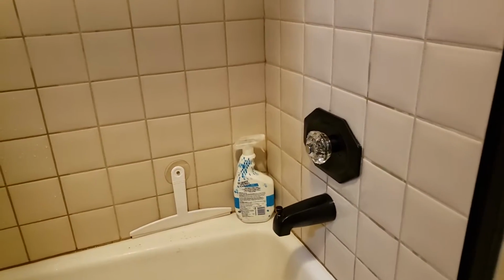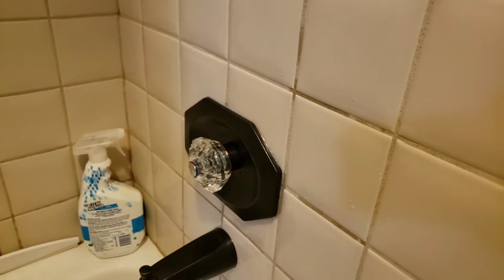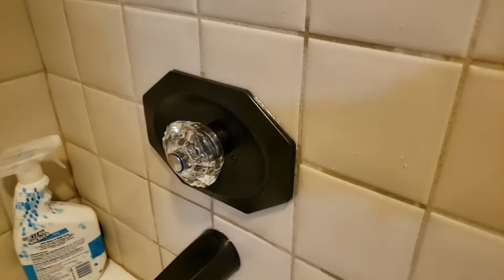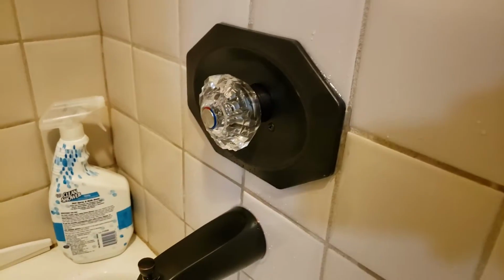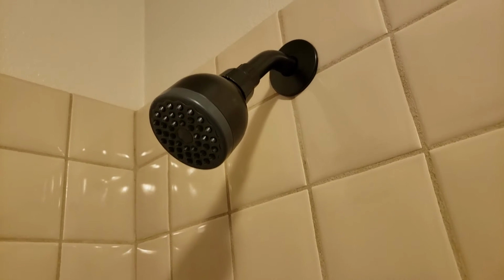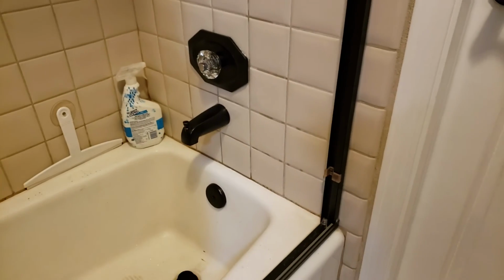Smith Tub/Shower Trim by Clovis Plumbing Services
This video documents a professional bathroom plumbing remodeling project completed in Clovis, CA by Clovis Plumbing Services.

The project involves reconfiguring or upgrading plumbing systems to support a bathroom remodel. Work may include drain relocation, supply line rerouting, shower or tub valve installation, tub-to-shower conversion plumbing, vanity relocation, fixture integration, or rough-in adjustments to accommodate new layouts and finishes.

Bathroom remodel plumbing requires accurate layout planning, proper venting, code-compliant pipe sizing, and coordination with other trades to ensure long-term performance. All connections are installed using approved materials and tested for reliable water flow, drainage, and temperature control.

All footage reflects real residential plumbing remodeling work performed in Clovis and surrounding Central Valley communities.

Planning a Bathroom Remodel in Clovis?
If you are:
• Relocating a vanity or shower
• Converting a tub to a walk-in shower
• Upgrading to new fixtures
• Reworking drain or supply lines
• Preparing for permit inspection

Professional plumbing coordination helps ensure your remodel is completed correctly and ready for inspection.

License #1014216